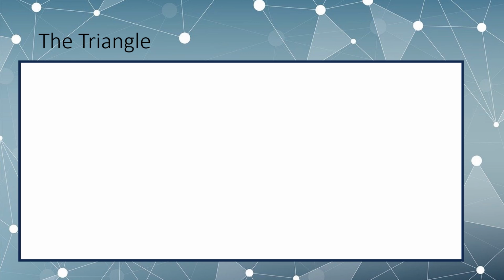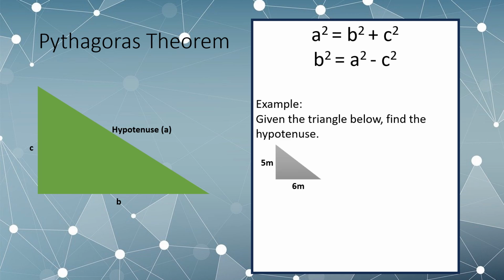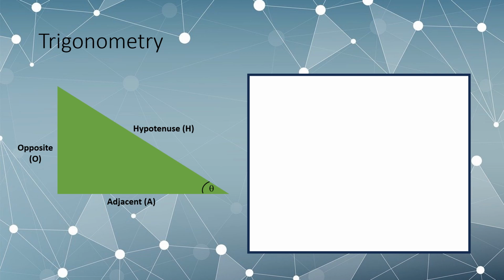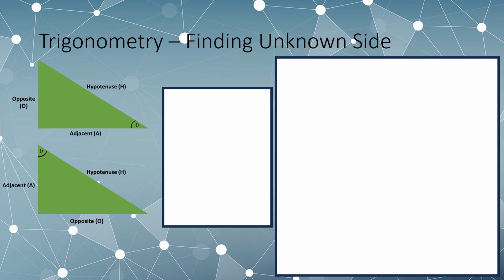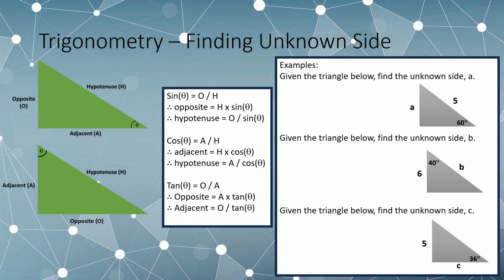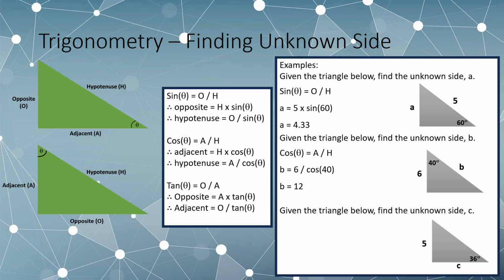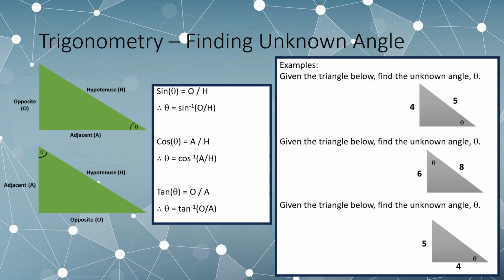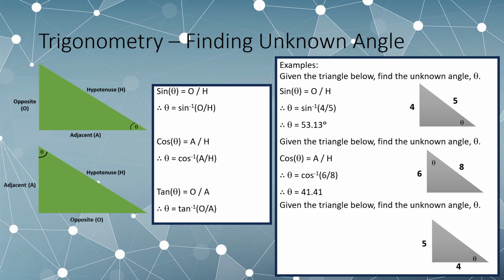Pythagoras and Trigonometry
In this video, you will learn the basics of pythagoras and how to use trigonometry to solve for unknown angles and sides.